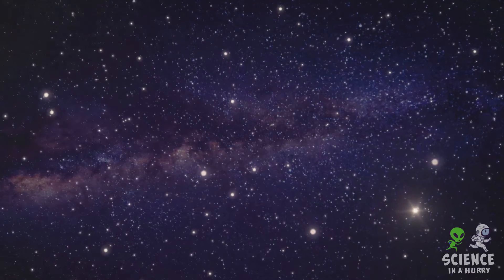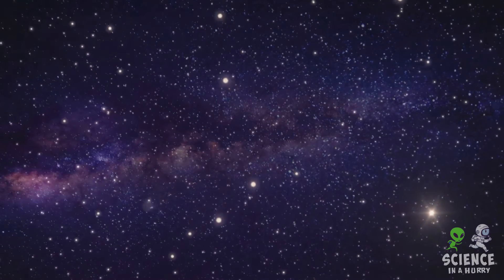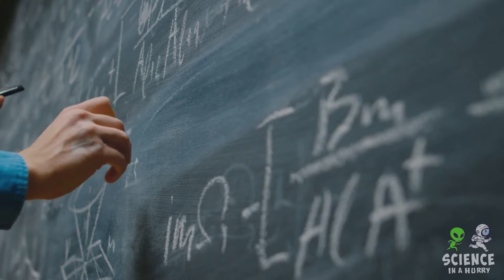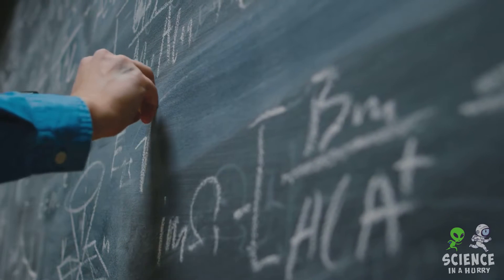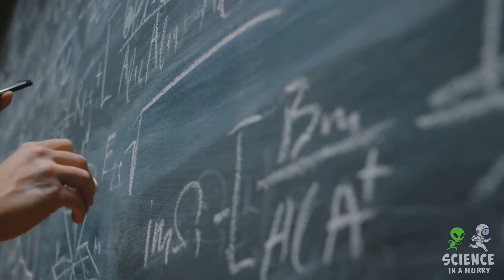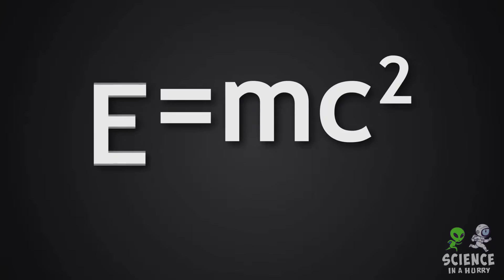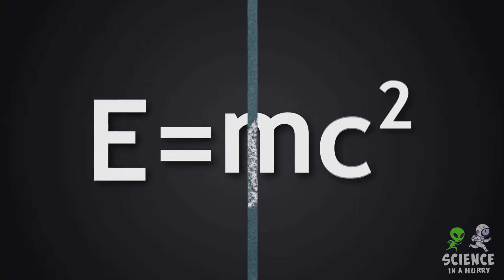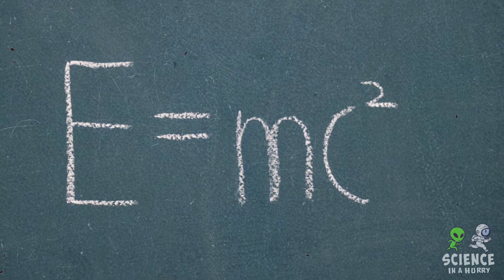E=mc²: The Equation That Changed Everything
Unlock the secrets of the universe with Einstein's revolutionary equation, E=mc², in this enlightening video. We decode the profound implications of this formula, which reveals the interchangeable relationship between energy (E) and mass (m), forever altering our understanding of physics. Plus, dive into the world of general relativity, a groundbreaking theory developed by Einstein that reshaped our view of gravity, spacetime, and the cosmos. Join us in exploring these cornerstones of modern physics and their far-reaching impact on our perception of reality.